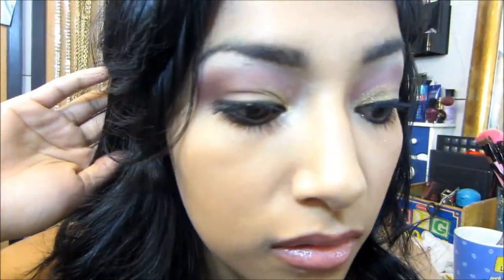Arabic Inspired Makeup Tutorial Gold,Pink & Brown Eyeshadows